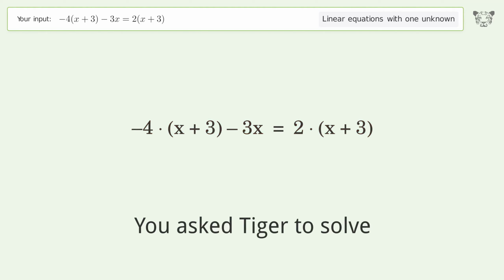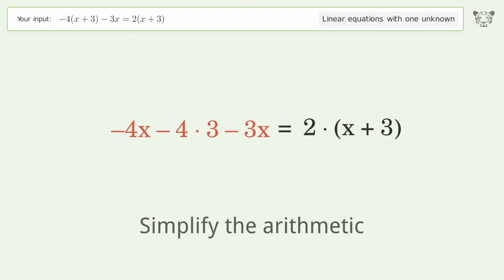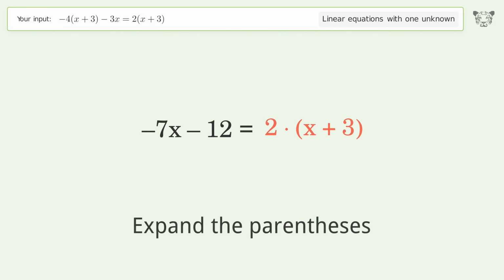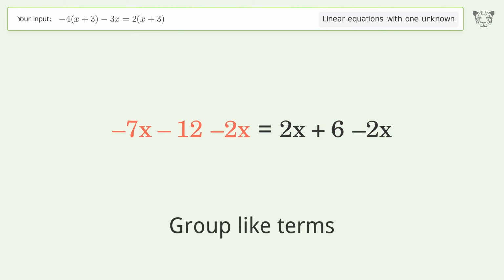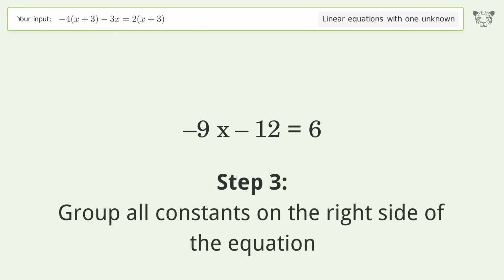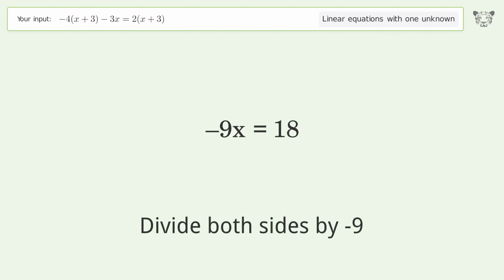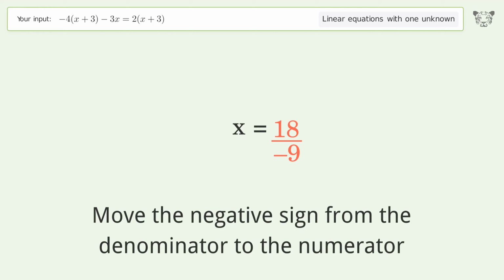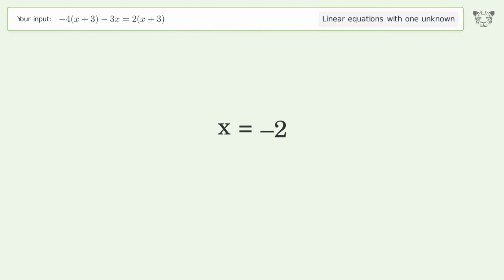Linear equation with one unknown: Solve -4(x+3)-3x=2(x+3) step-by-step solution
Solving -4(x+3)-3x=2(x+3) using the linear equation with one unknown solver

for a step-by-step and more tips and tricks for dealing with linear equations with one unknown.